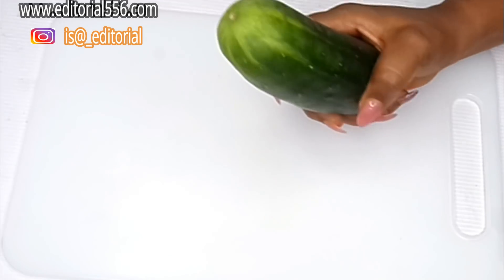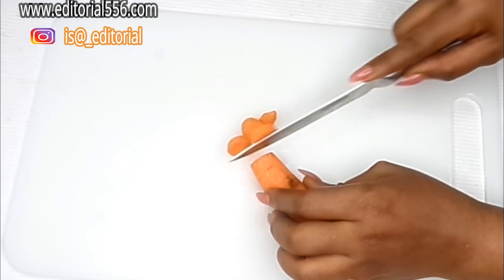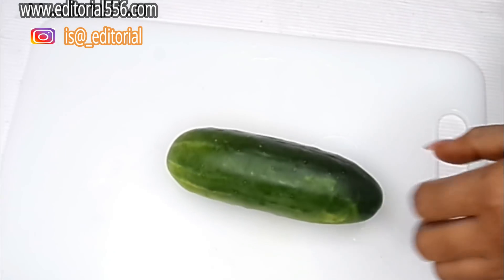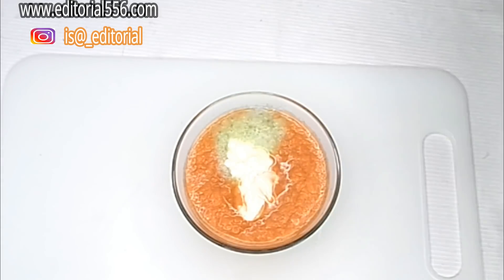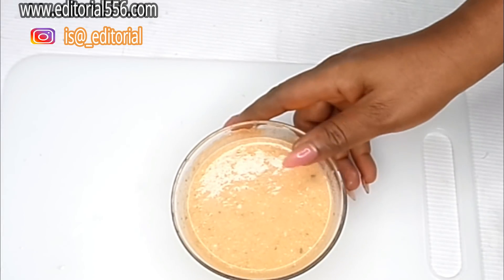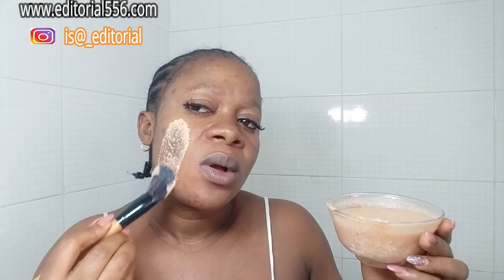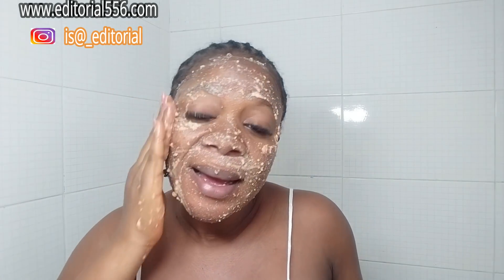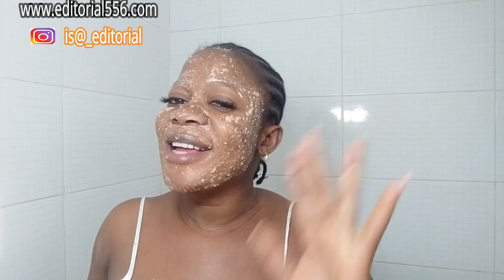NO JOKES USE AT NIGHT TO LOOK 25 IF YOU ARE 40 YEARS